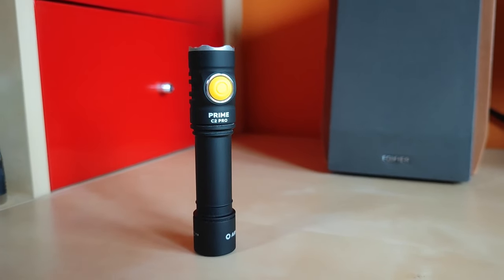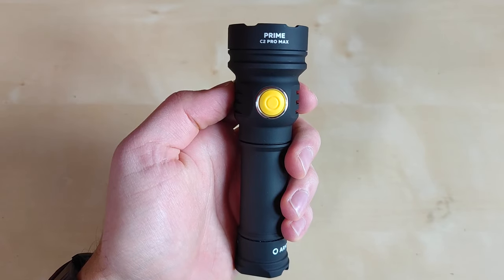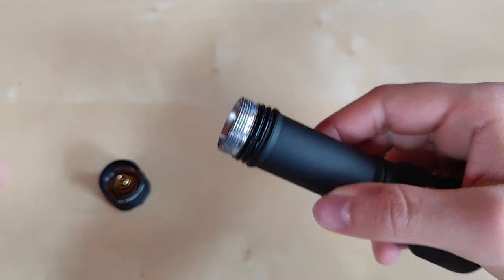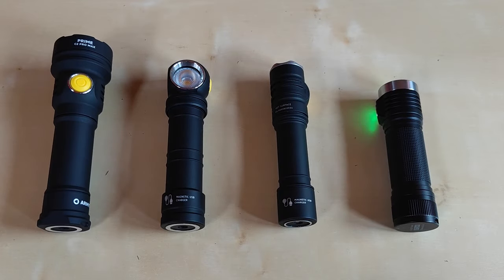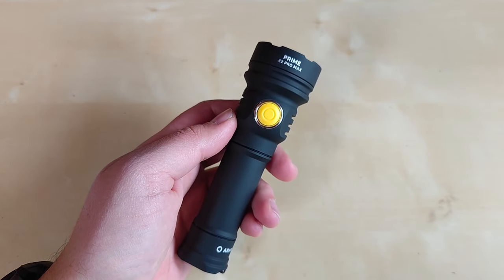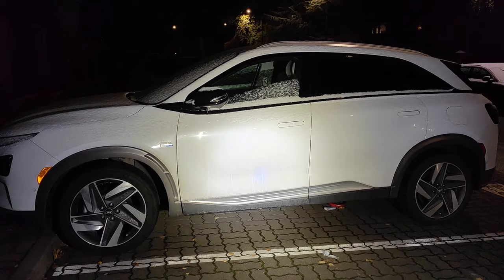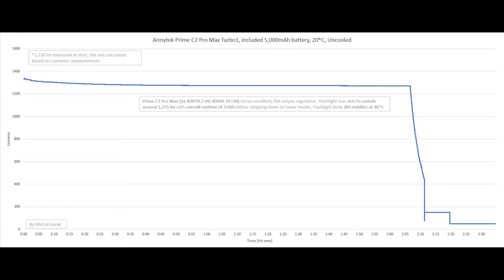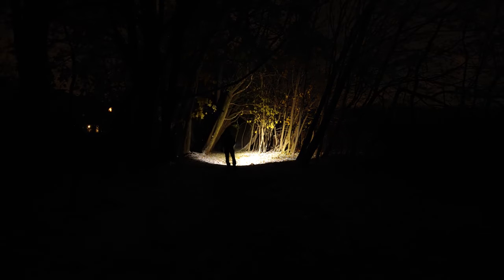Armytek Prime C2 Pro Max Review - Finally Flashlight with Good Power!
Hello YouTube, Flashlight Enthusiast here! Today I take a look at 21700 version of Prime C2 Pro, finally released after so many announcements. With XHP70.2 HD 4000K it has everything you could expect from Armytek. Well, maybe apart from 1 thing... Enjoy!

Table of content:
0:00 Intro
1:09 Webiste
1:34 What's included
2:36 Design
6:15 Charging
7:29 Short circut?
7:51 Size comparison
8:23 Pro version
9:40 UI Overview
10:42 Advanced UI
12:49 Hidden functions
13:20 Beam pattern
14:16 Lumen levels
14:24 Runtime graphs
16:34 Beamshots & Summary